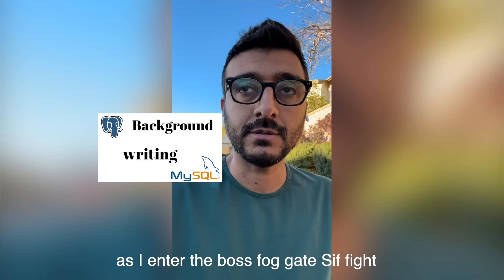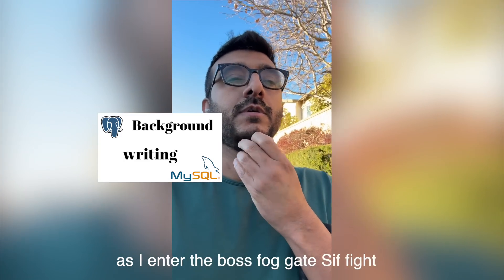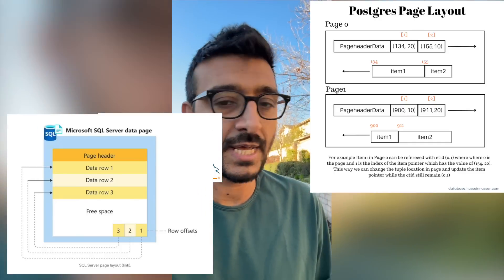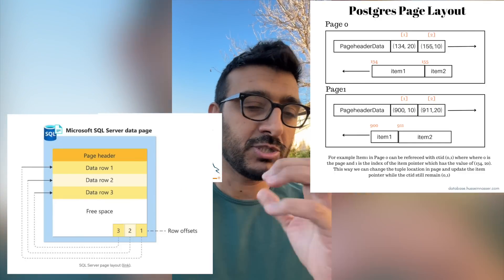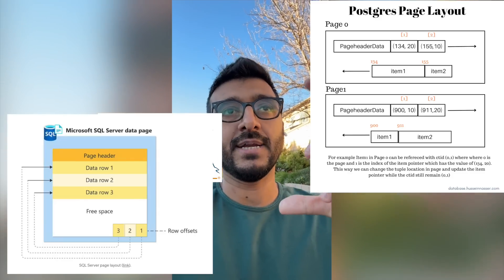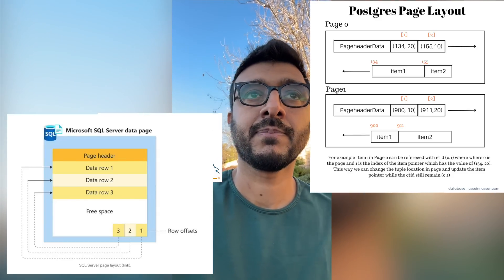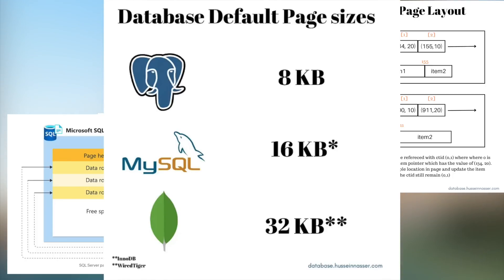Database Background Writers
Background writing is a process that writes dirty pages in shared buffer to the disk (well goes to the OS file cache then get flushed to disk by the OS) I go into this process in this video

Stay Awesome,
Hussein